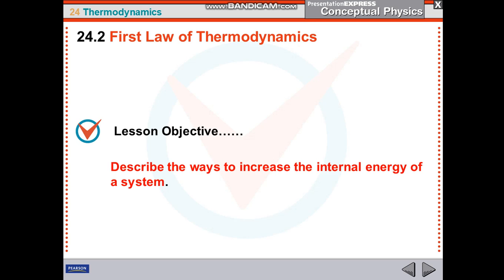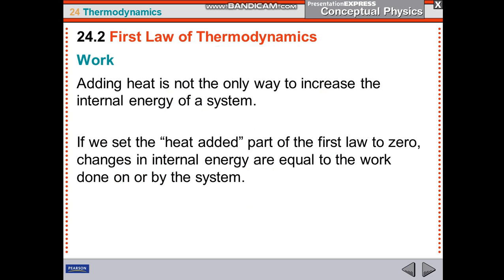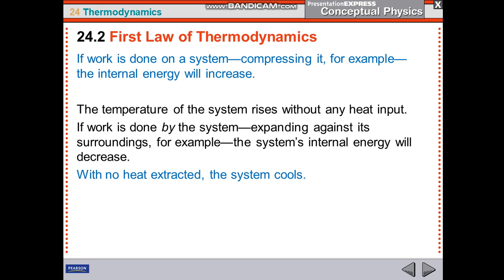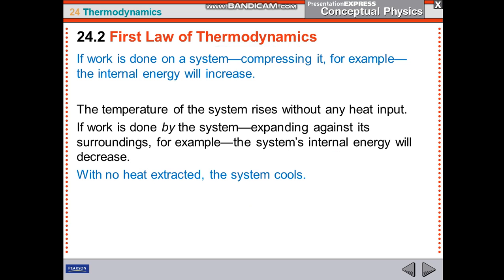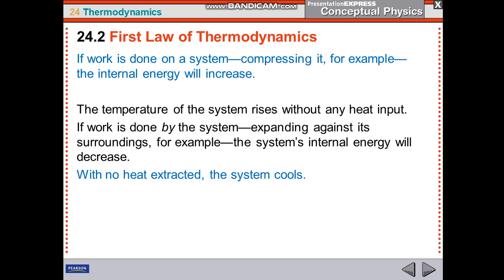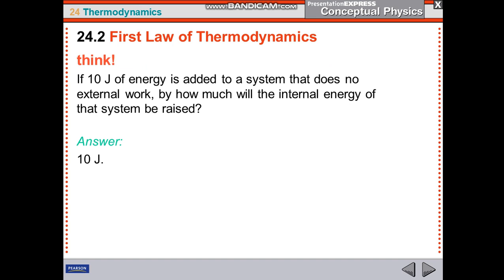Week 13 Physics G10 Ch24 L#2 First law of thermodynamics Part 2